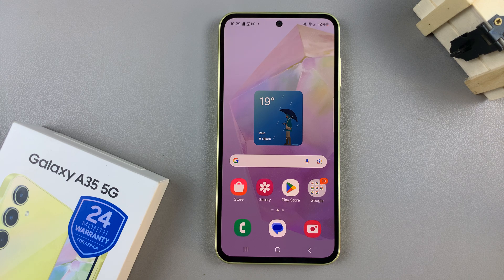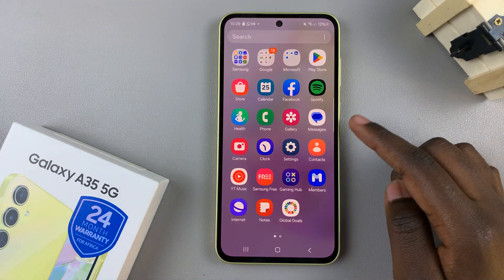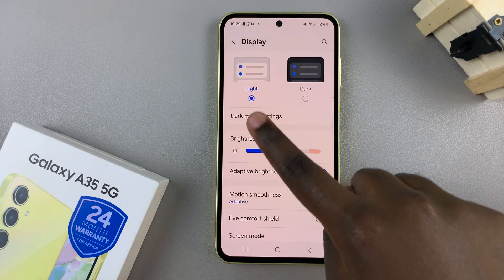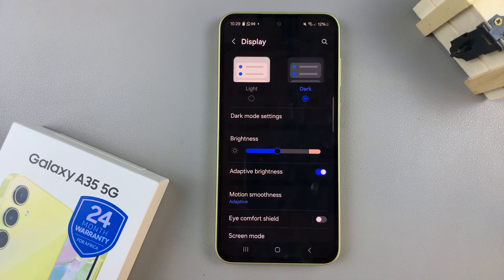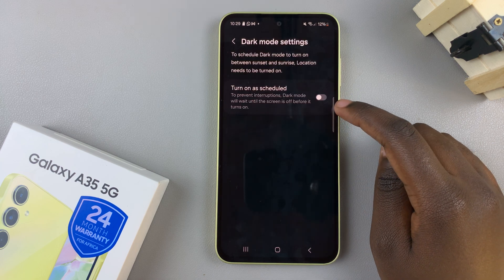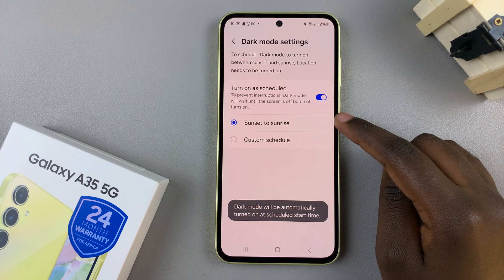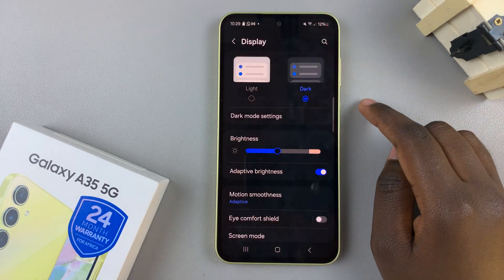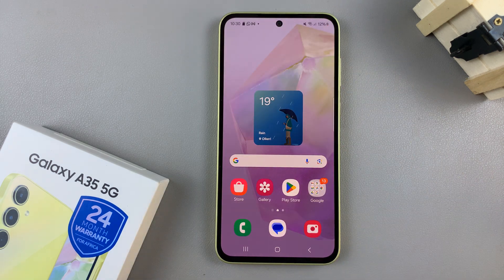How To Enable & Disable Dark Mode On Samsung Galaxy A35 5G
Learn how to enable and disable dark mode on the Samsung Galaxy A35 5G.

In today's digital age, smartphone users are increasingly turning to dark mode for its aesthetic appeal and potential benefits like reduced eye strain and battery conservation. Samsung, known for its innovative features, offers dark mode functionality on its Galaxy devices, including the popular Galaxy A35 5G.

If you're wondering how to toggle dark mode on or off on your Samsung Galaxy A35 5G, this tutorial will walk you through the simple steps.

How To Enable Dark Mode On Samsung Galaxy A35 5G
How To Turn ON Dark Mode On Samsung A35 5G
Enable Dark Mode Galaxy A35 5G

1: To begin, navigate to the Settings app on your Samsung Galaxy A35 5G. You can typically find this app icon on your home screen or in the app drawer. Once in the Settings menu, scroll down and select "Display."

2: At this point, you'll see the options 'Light' or 'Dark'. To enable dark mode, tap on the "Dark" option. You'll notice your Samsung A35 5G instantly changes into the selected mode. In addition, you can select "Dark Mode Settings" and schedule when to enable and disable it.

How To Disable Dark Mode On Samsung Galaxy A35 5G
How To Turn OFF Dark Mode On Samsung A35 5G
Disable Dark Mode Galaxy A35 5G

1: To begin, navigate to the Settings app on your Samsung Galaxy A35 5G. You can typically find this app icon on your home screen or in the app drawer. Once in the Settings menu, scroll down and select "Display."

2: At this point, you'll see the options 'Light' or 'Dark'. To enable dark mode, tap on the "Dark" option. You'll notice your Samsung A35 5G instantly changes into the default light mode.

Samsung Galaxy A25 5G, Factory Unlocked GSM:

Samsung Galaxy S24 Ultra (Factory Unlocked):

Samsung Galaxy A15:

Samsung Galaxy A05 (Unlocked):

SAMSUNG Galaxy FIT 3:

TCL 55-Inch Q7 QLED 4K Smart Google TV:

Cell Phone Tripod Adapter